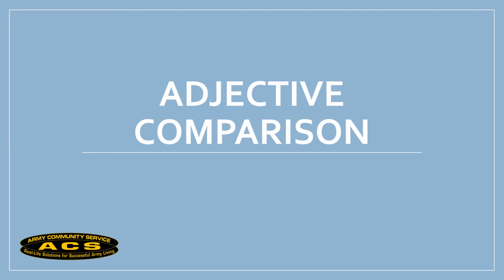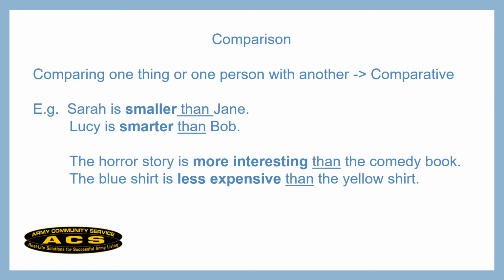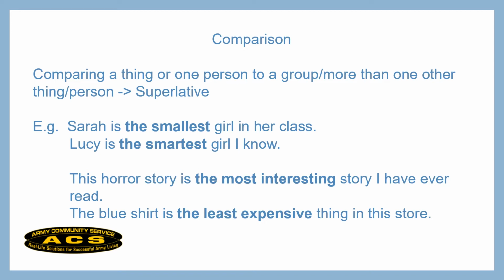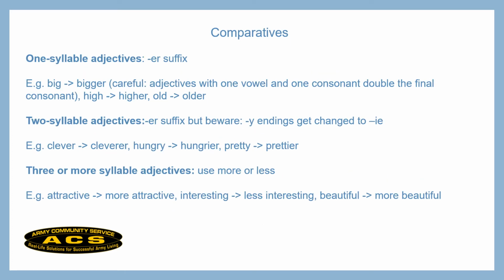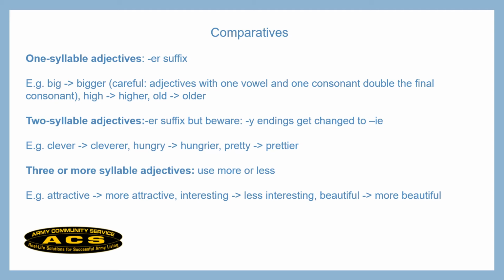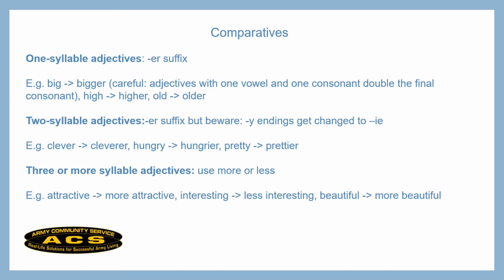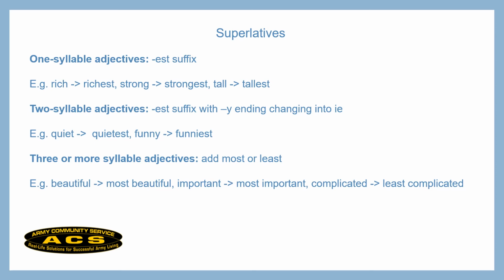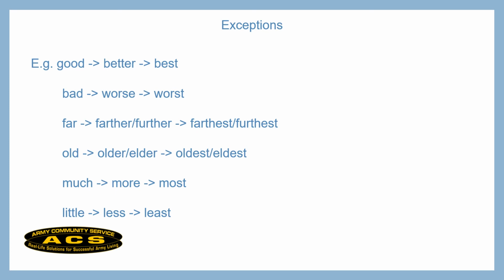ACS English as a Second Language - Comparison adjectives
Comparing one thing or one person with another is to be comparative. Follow along to learn some more comparison adjectives.